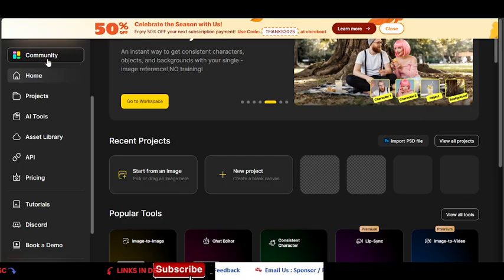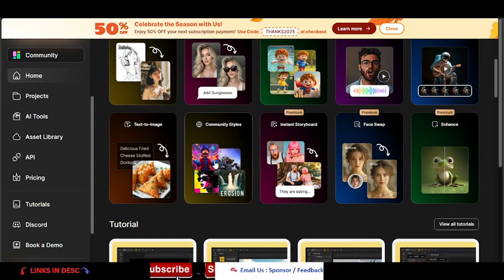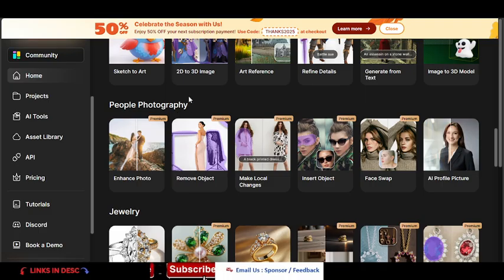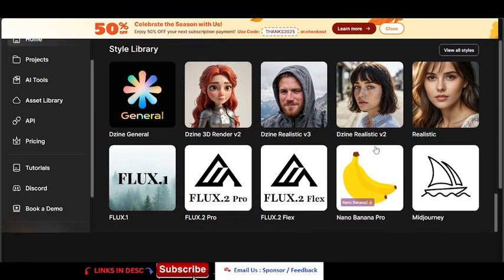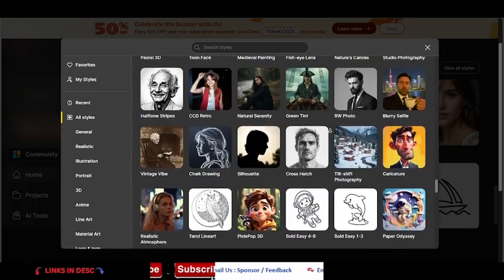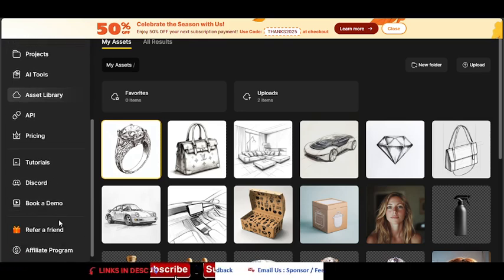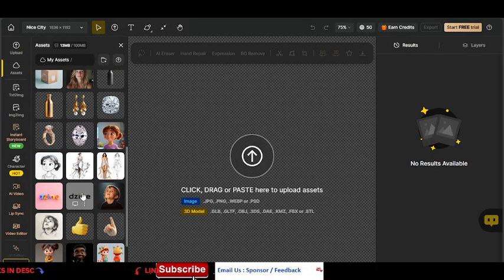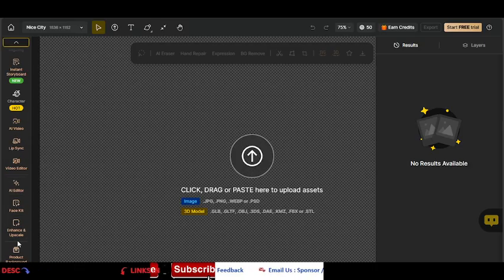Complete Dzine AI Tools Set for Designers – Sketch to Ai Rendering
In this video, I’m covering the full Dzine AI tools set that designers can use right now during the Black Friday Cyber Monday offer.

You can work on:
• Lip sync
• Instant storyboard
• Chat editor
• Enhance
• Virtual try-on
• Text to video
• Expand
• Image to 3D
• Upscale
• Face style and more

Use code: THANKS2025.

Check the video for a quick walkthrough of how these features can help you speed up your design tasks. More helpful AI tools and deals will be shared in the upcoming videos.